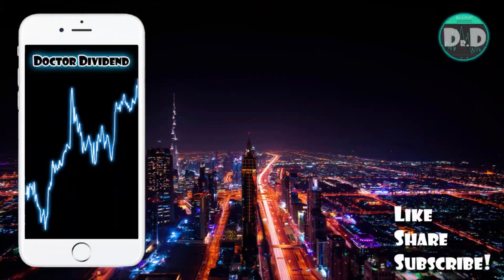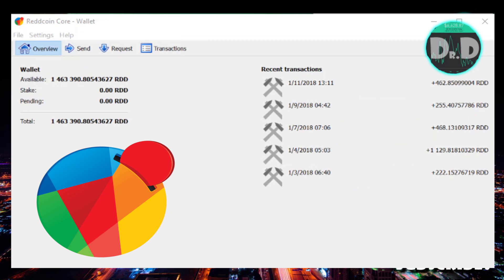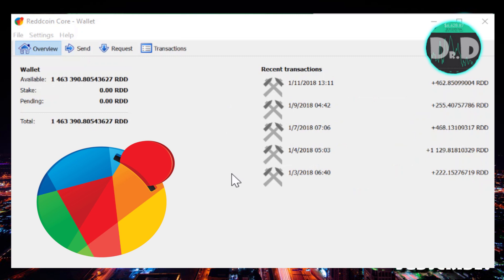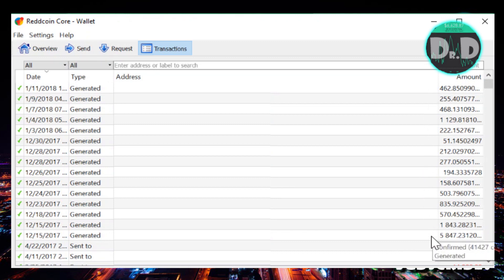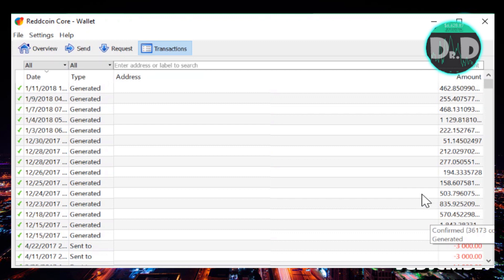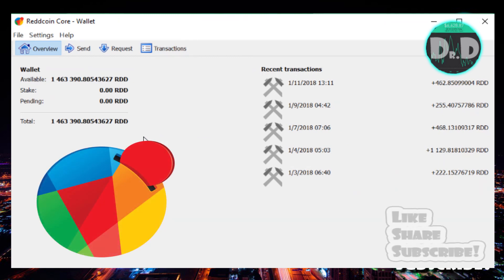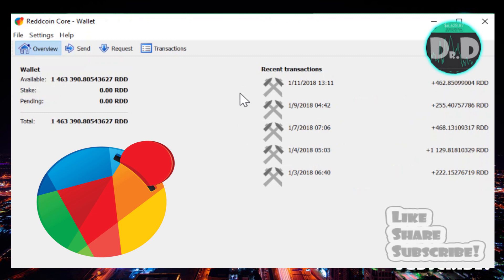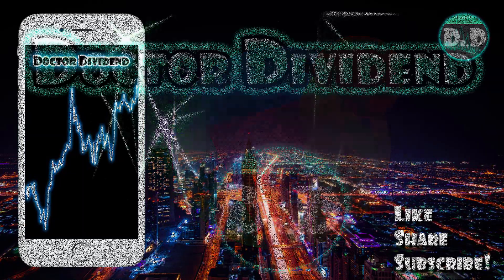Earning $65 Weekly with Reddcoin | Cryptocurrency Investing!